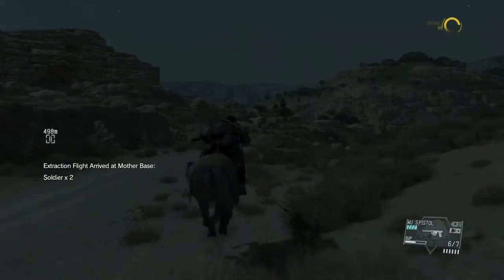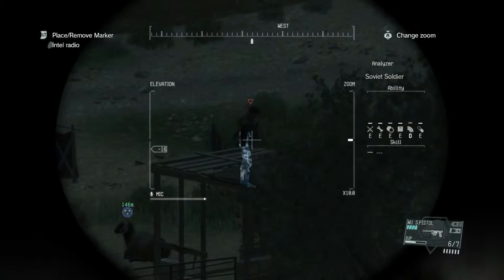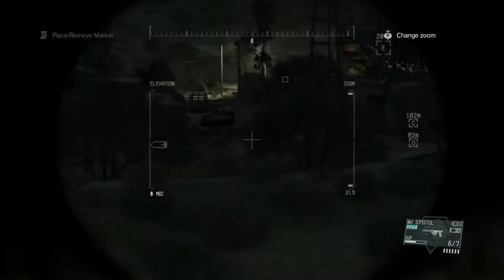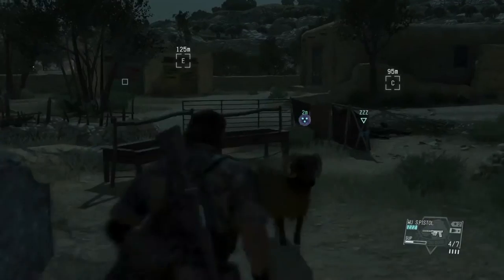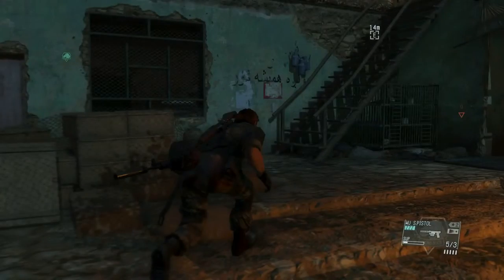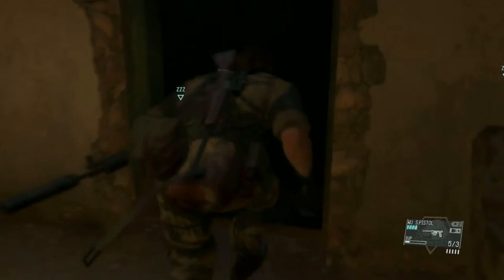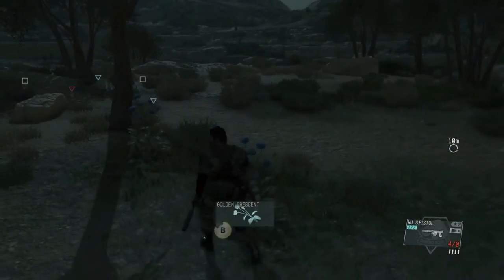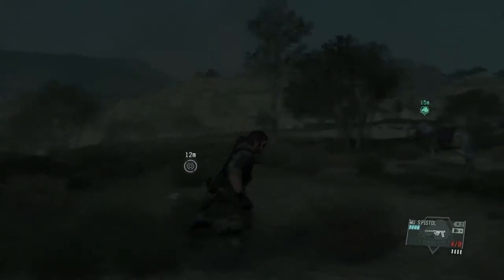MGSV Phantom Pain Saving Sheep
Love you guys keep coming back for more!